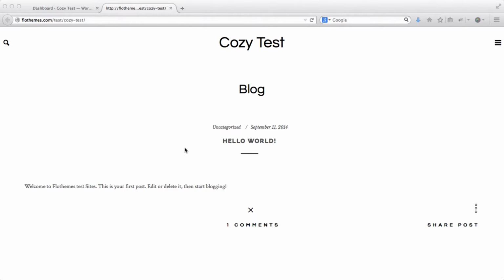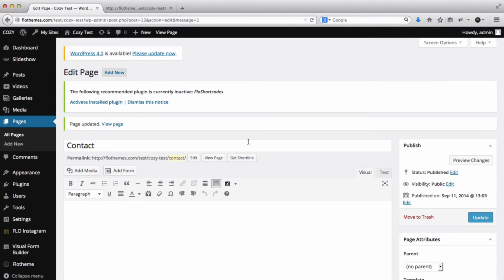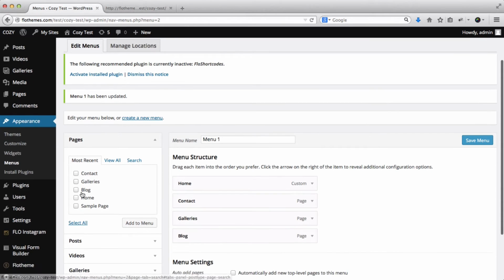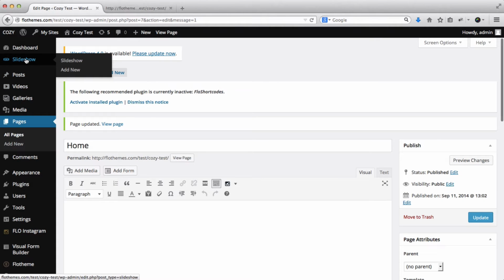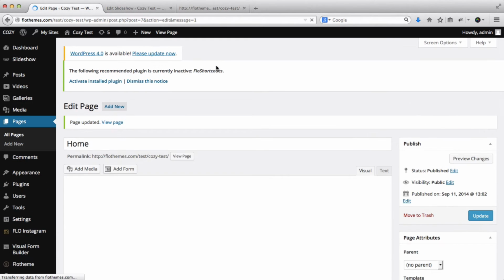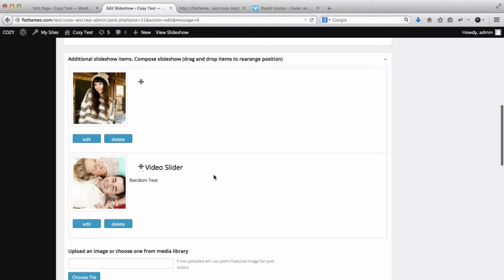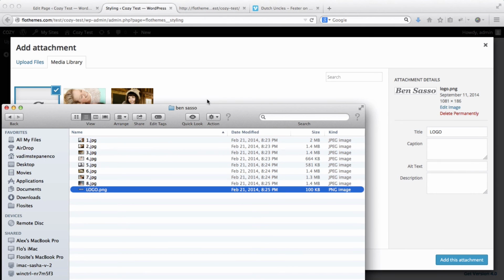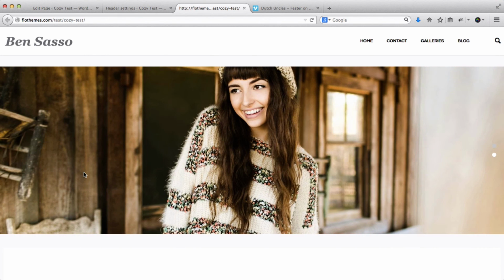Flothemes :: Cozy - Getting Started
In the following video we go through the process of setting up your homepage to help you get started with the website.